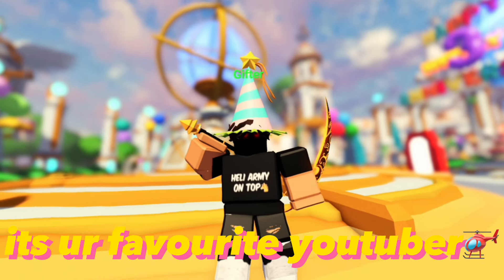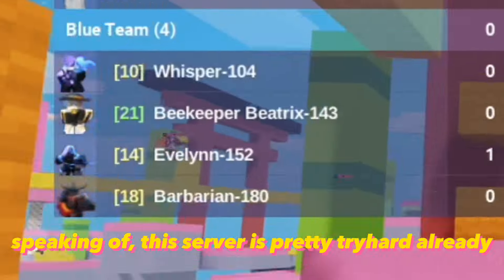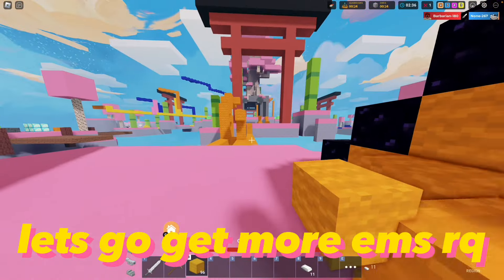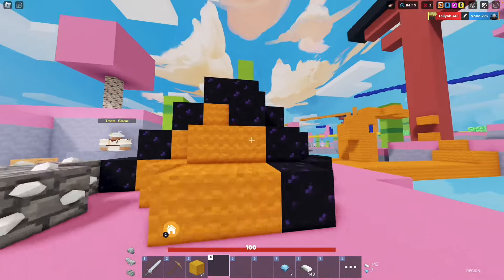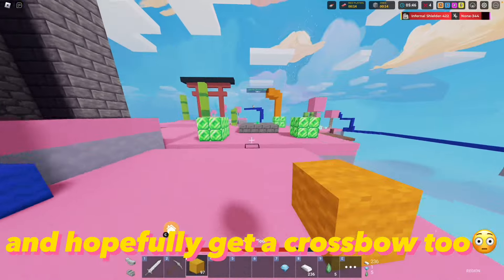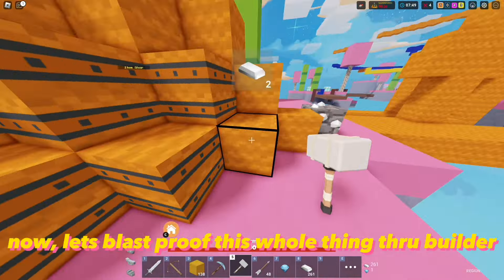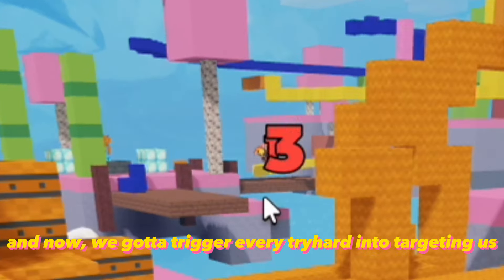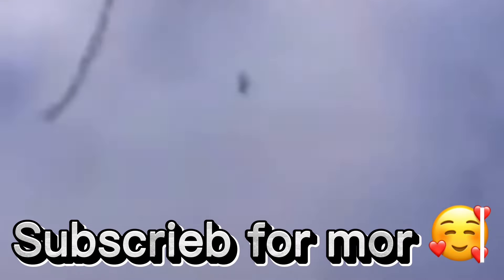the most annoying bed defence in roblox bedwars...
Join me as I construct the most frustrating and impenetrable bed defense in Roblox BedWars! Watch as I use annoying traps, clever building techniques, and unbeatable strategies to keep my bed safe from relentless attackers. If you want to learn how to create the ultimate annoying bed defense and drive your opponents crazy, this video is a must-watch!